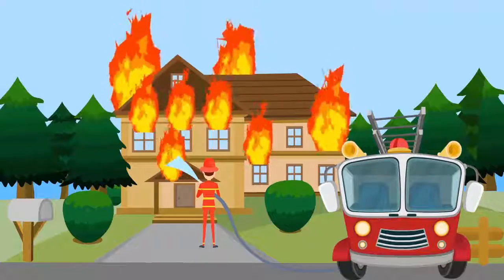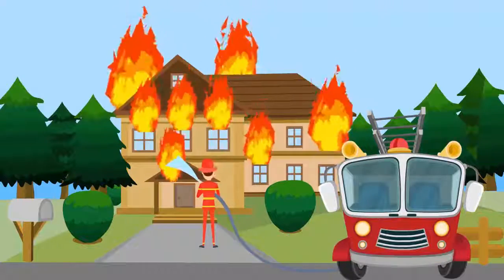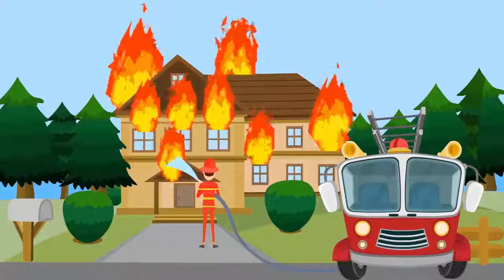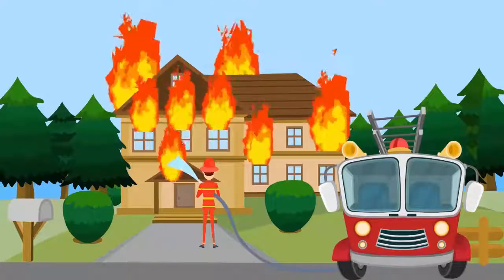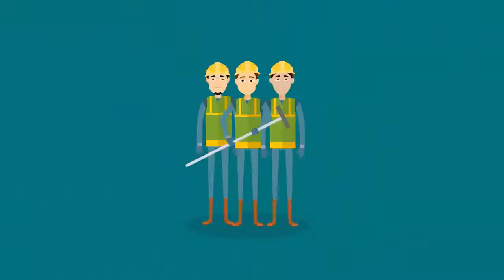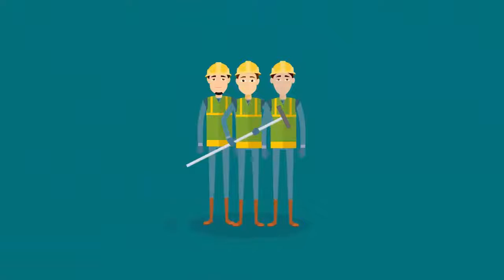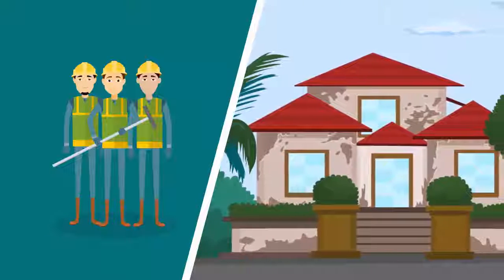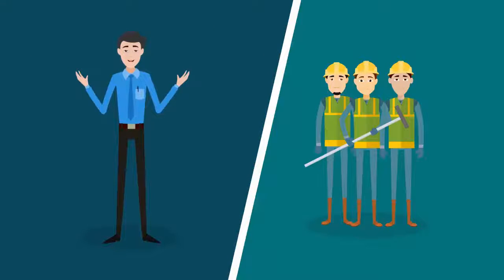Fire Restoration Union City